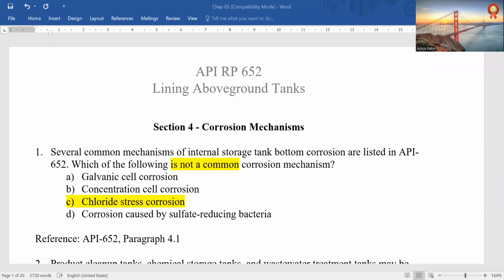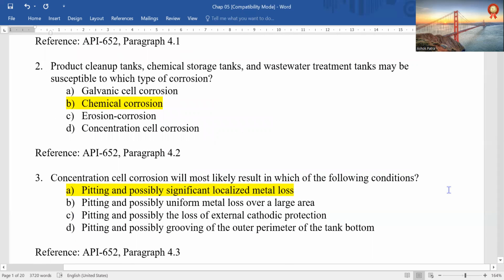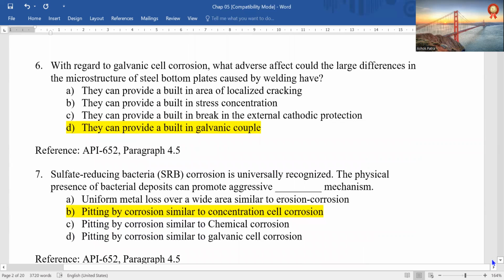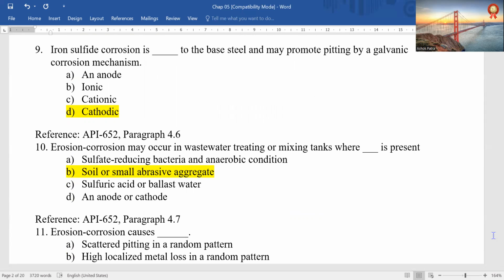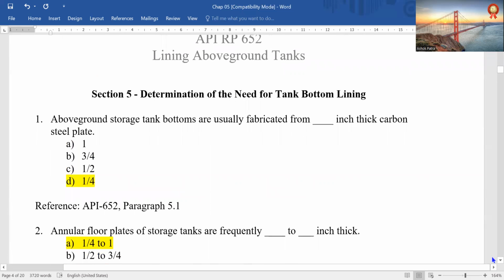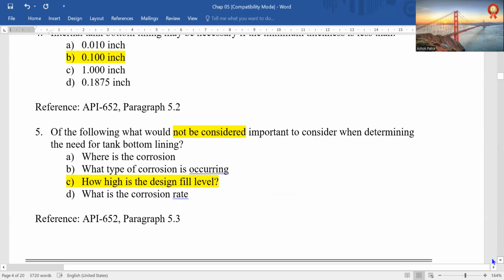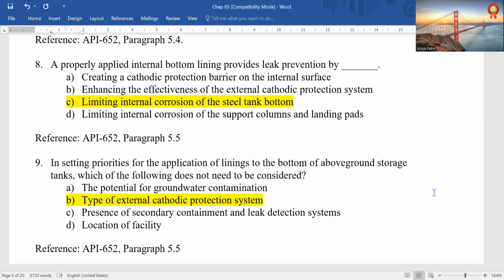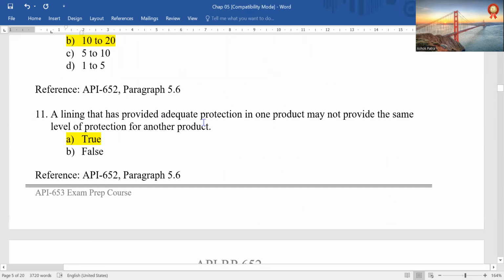API 652 CH 4,5